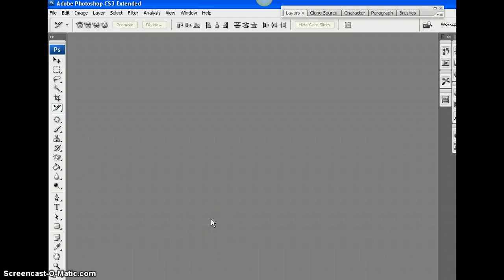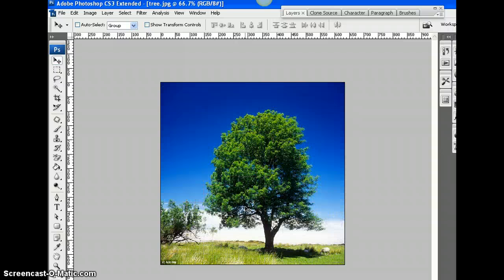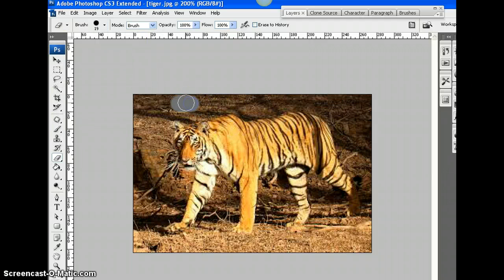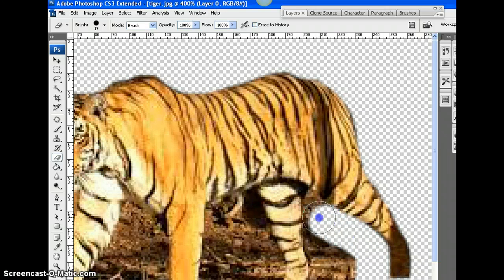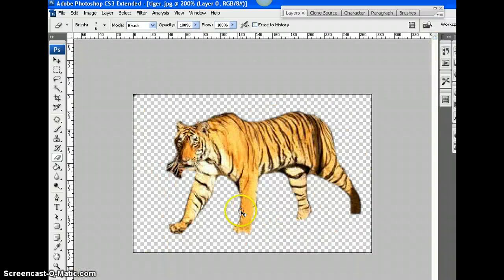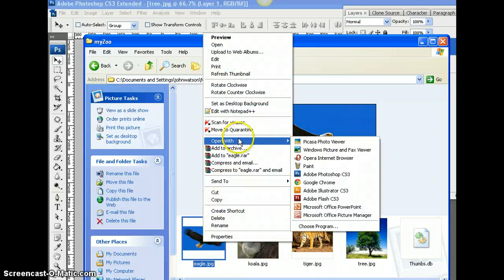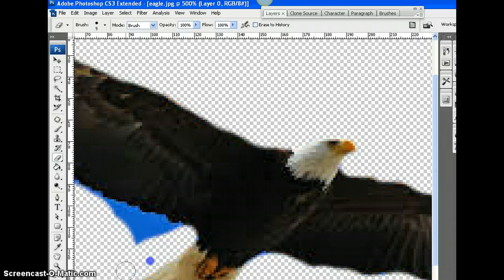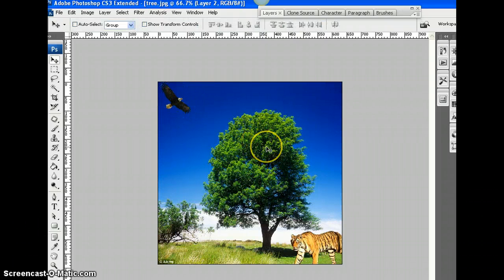The Zoo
Making a poster of a zoo in Photoshop